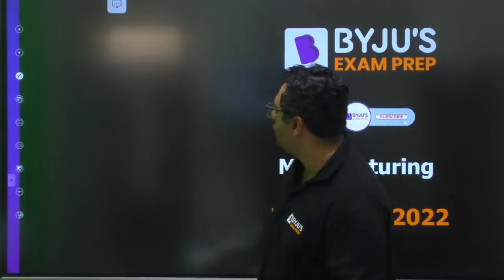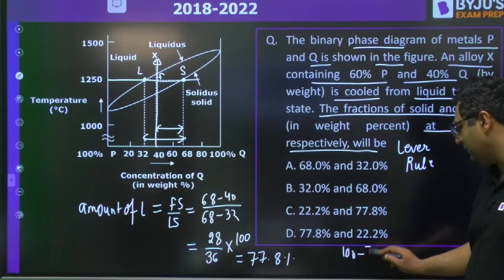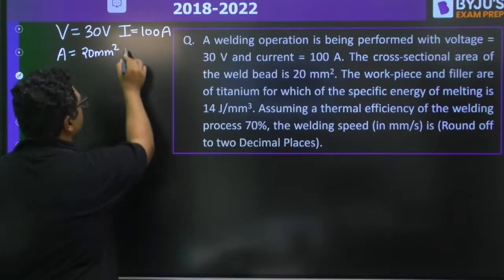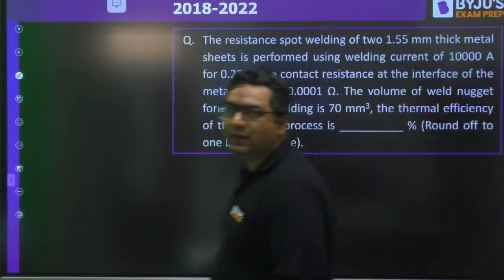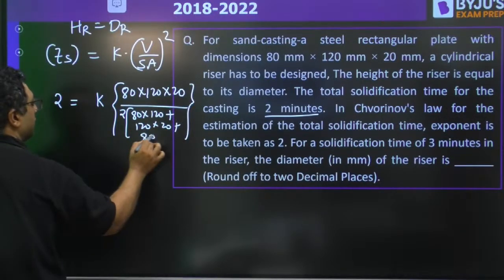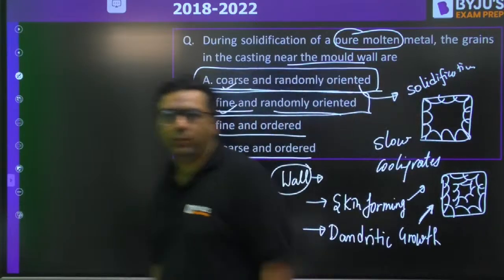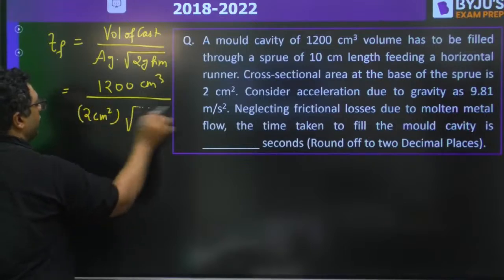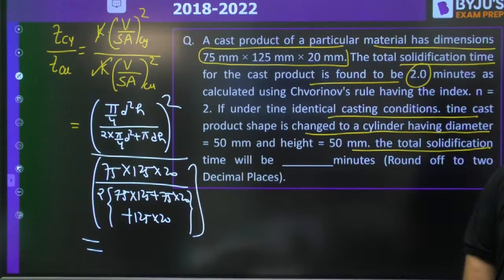Production Engineering Previous Year Questions | Mechanical Engineering | GATE & ESE 2024 | BYJU'S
Production Engineering Previous Year Questions | Mechanical Engineering | GATE & ESE 2024 | BYJU'S GATE